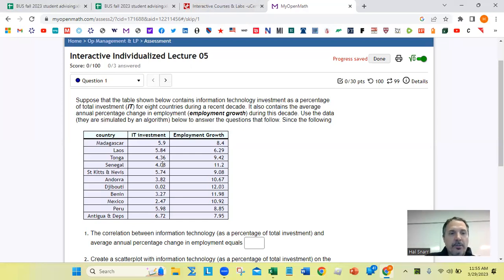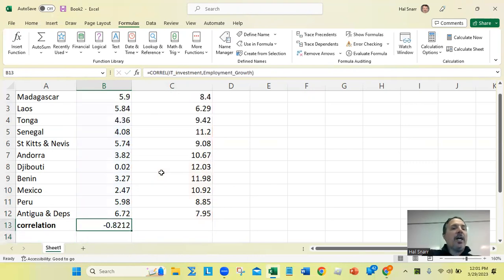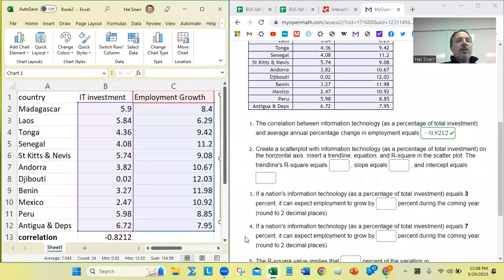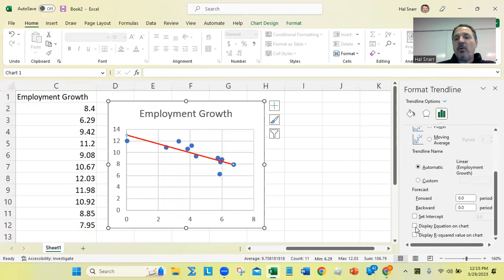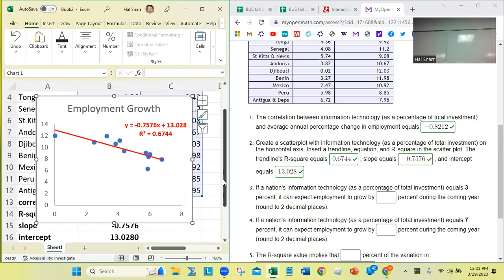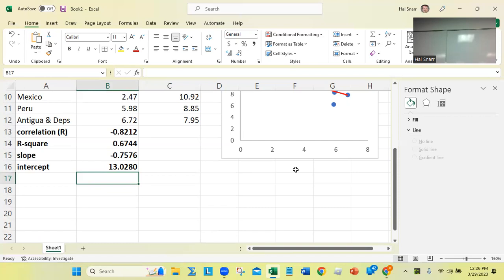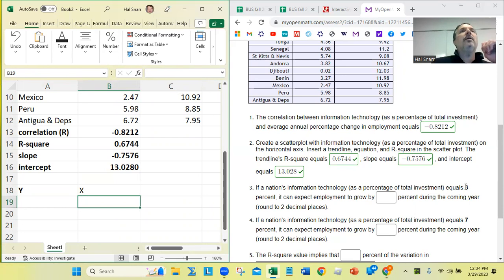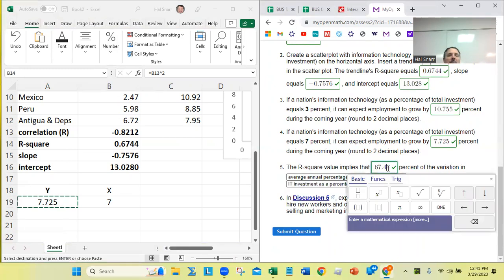Ops MGT and LP -- Correlation and Simple Regression (IIL5 Q1)